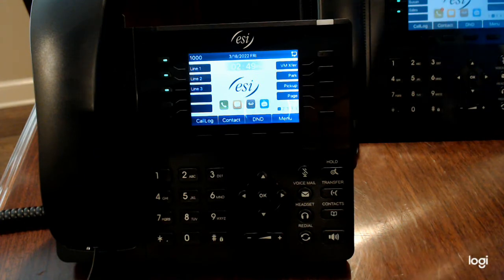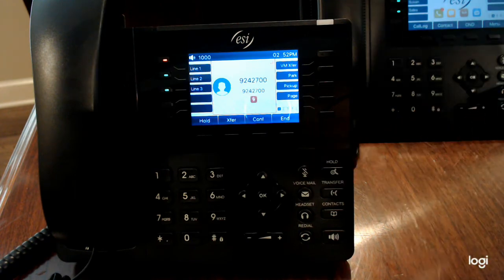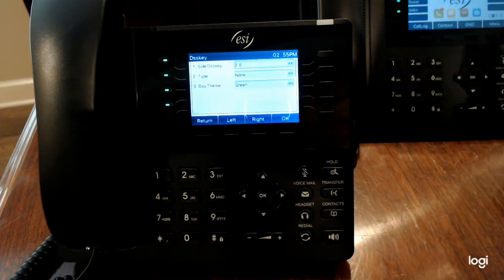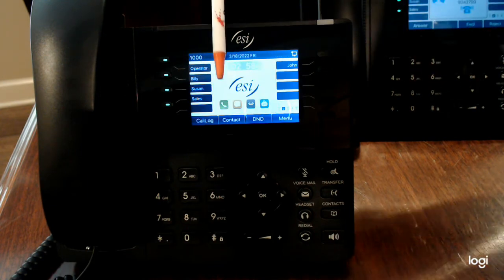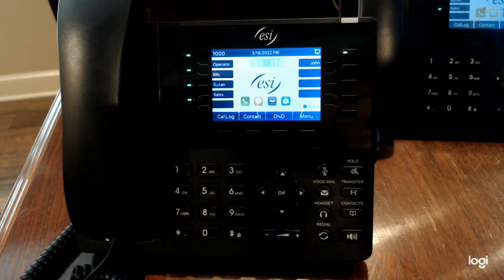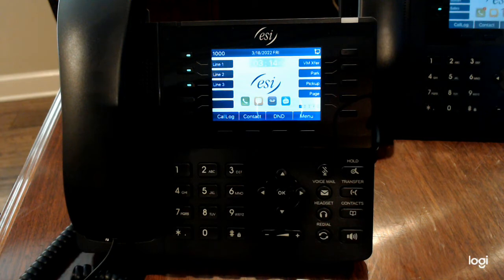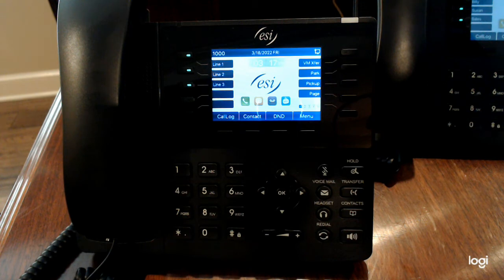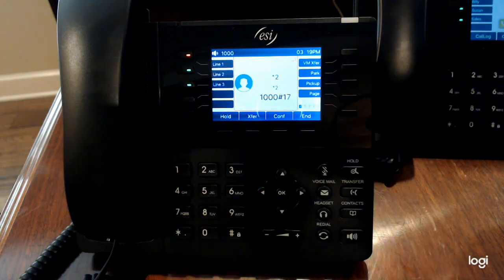ePhone3 and 4x V2 for ESI eSIP Server - user instruction video